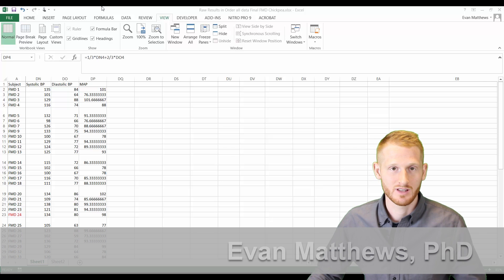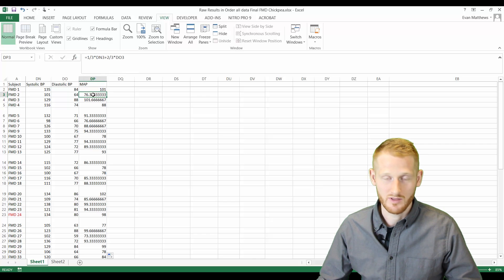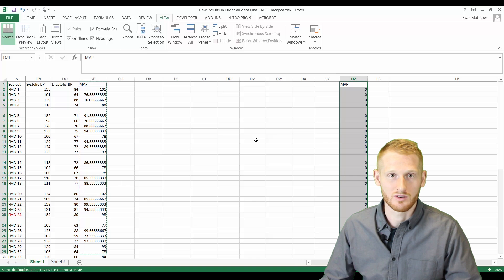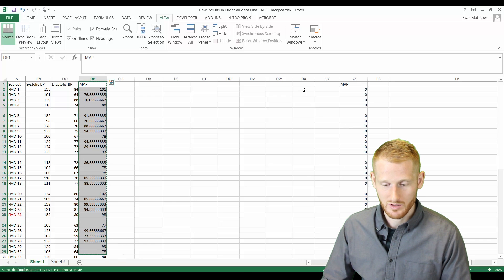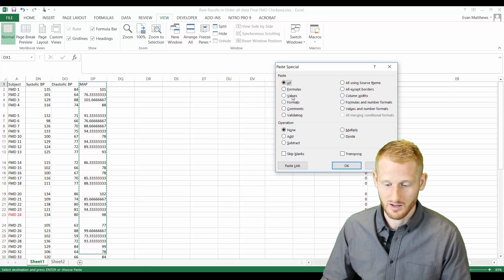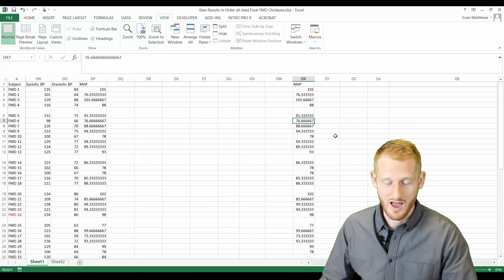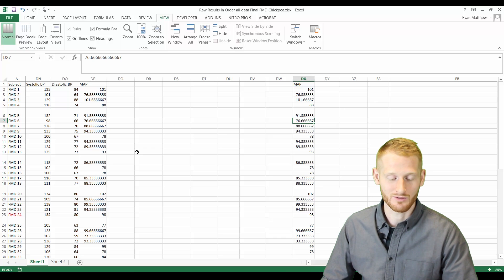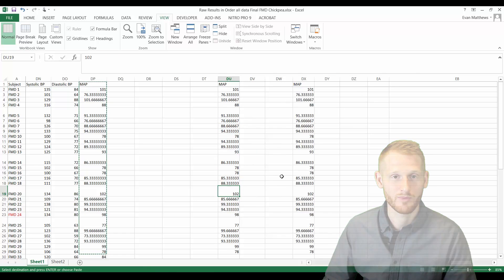Paste Special Values in Excel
This video shows Dr. Evan Matthews explaining how to copy values in cells containing formulas and paste the result of that formula using paste special values. This removes the formula from the cell you are pasting the data into and leaves just the end result of the formula.